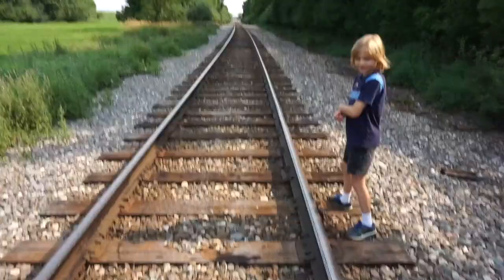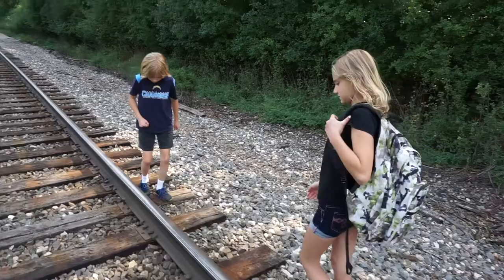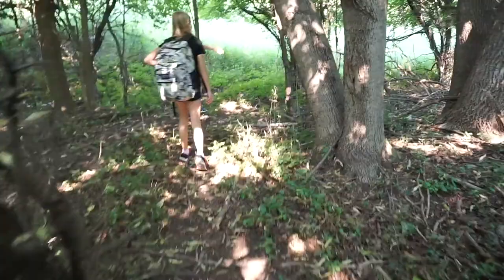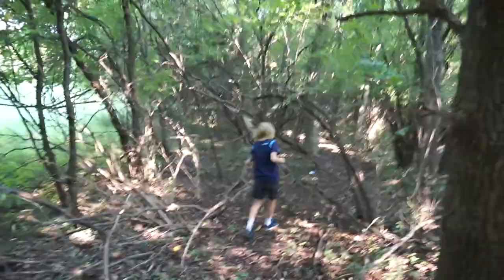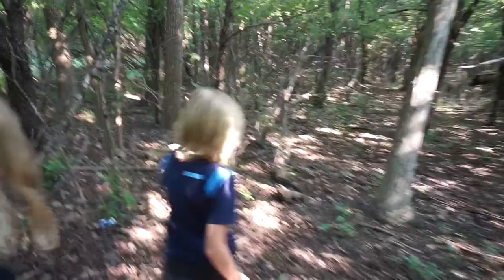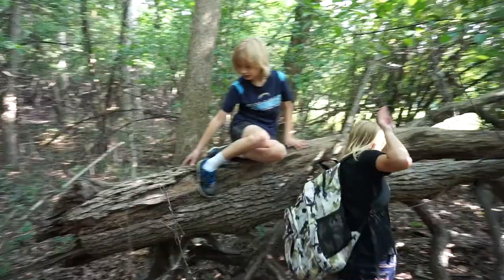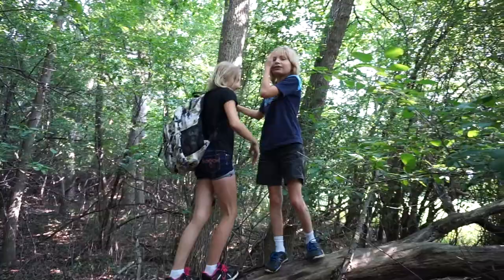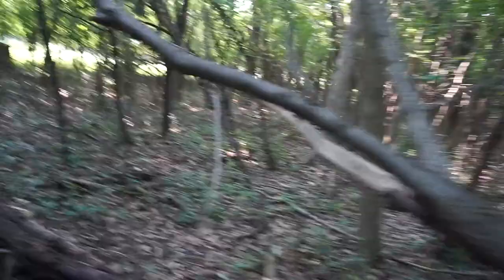A Short Hike In The Nearby Woods (2018) NEW UPLOAD FROM THE ARCHIVES